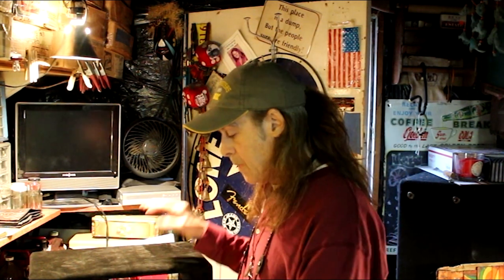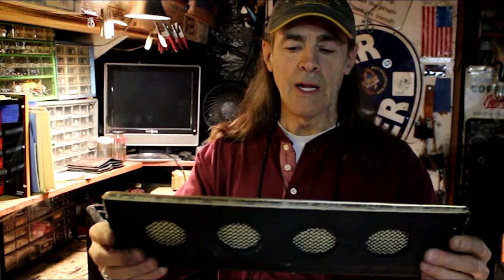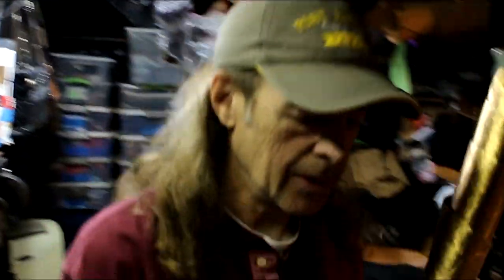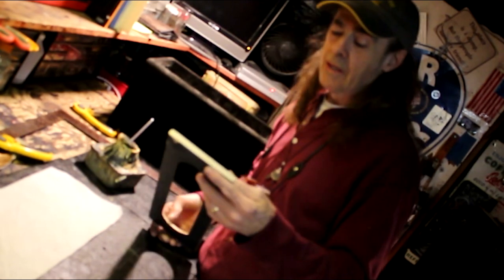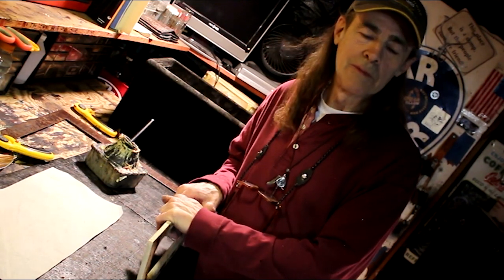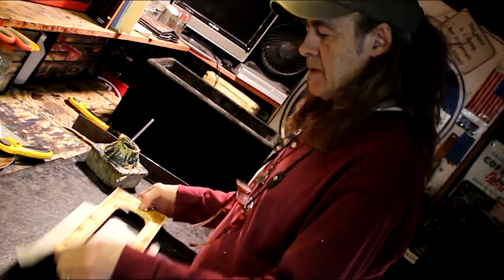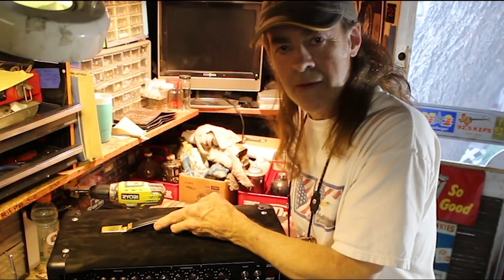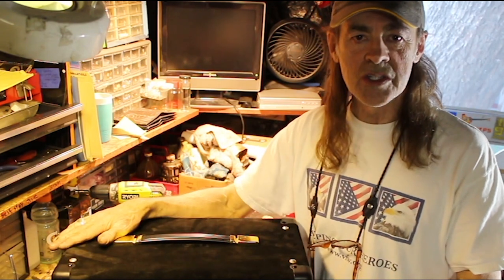Rob Hunts Amp Head Recover Part 4 Final